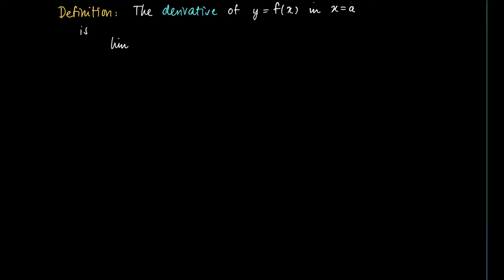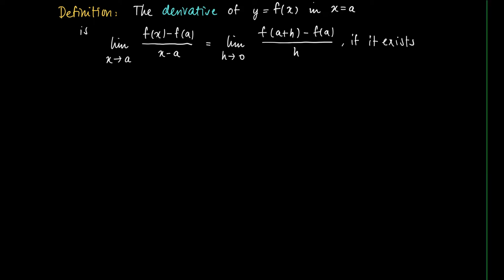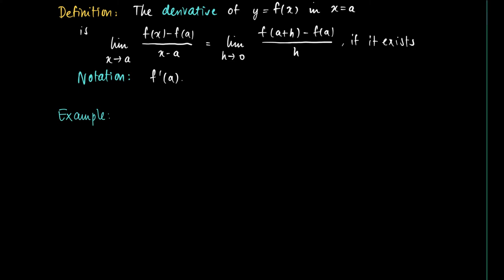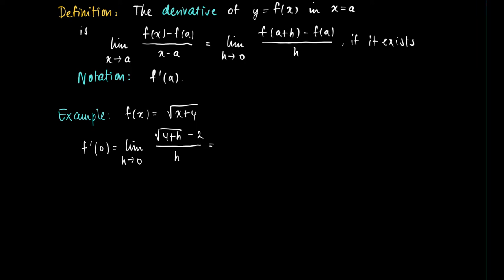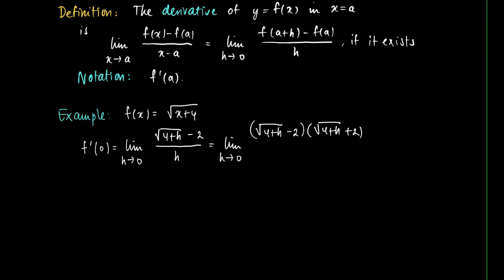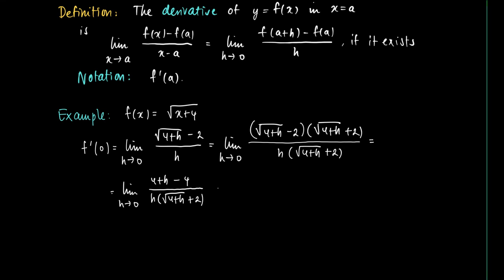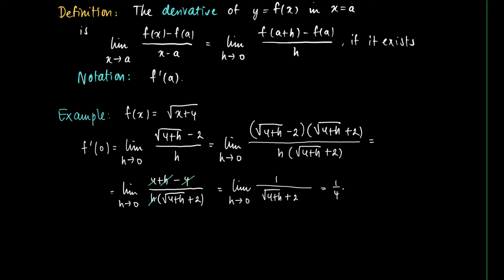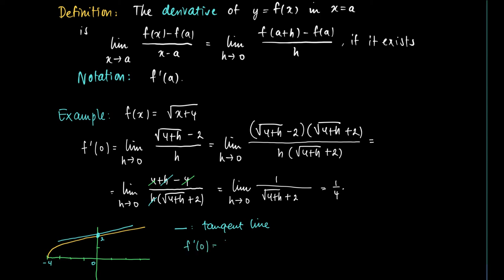M 05 04 Definition of the derivative (III)